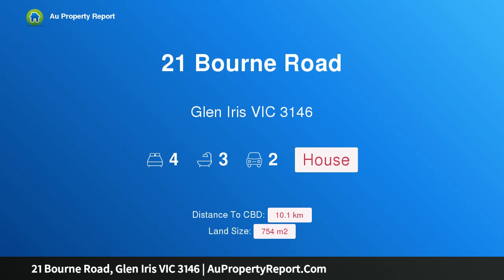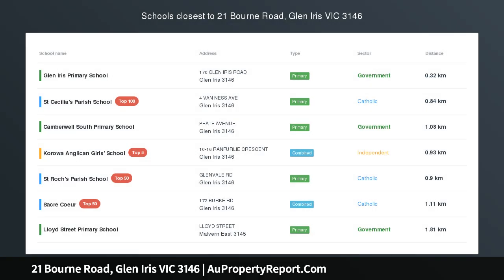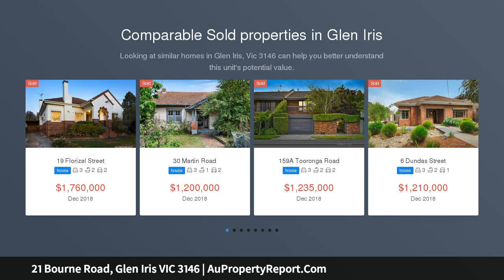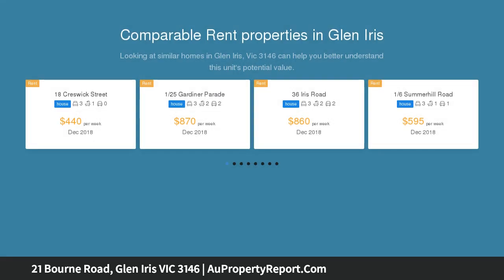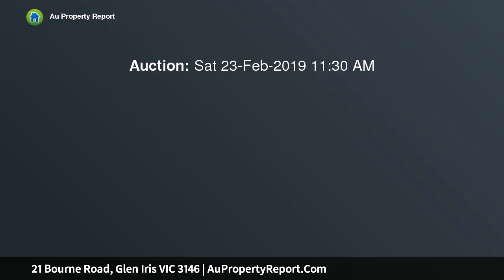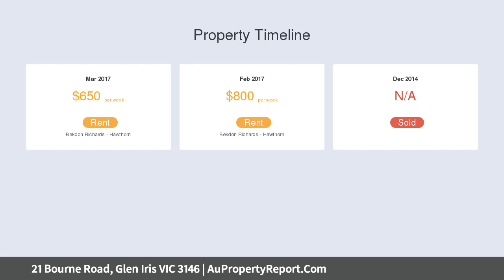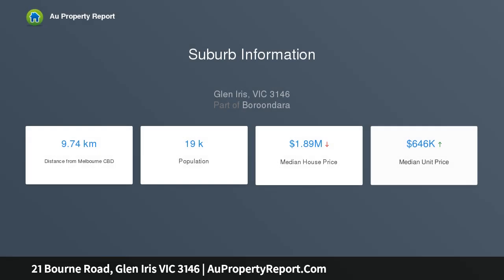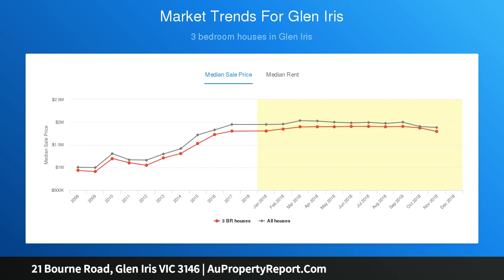21 Bourne Road, Glen Iris VIC 3146 | AuPropertyReport.Com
21 Bourne Road, Glen Iris VIC 3146
Property Type: house
Bedrooms: 4
Bathrooms: 4
Car Space: 2
Evocative Elegance with Family Flexibility